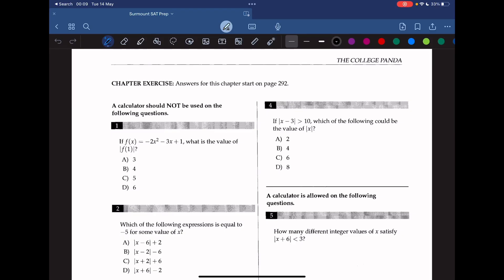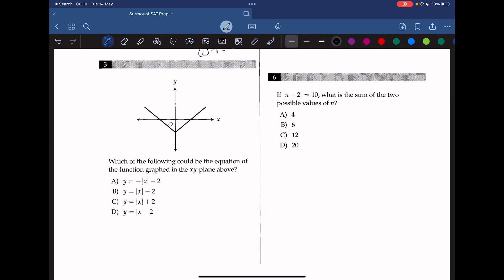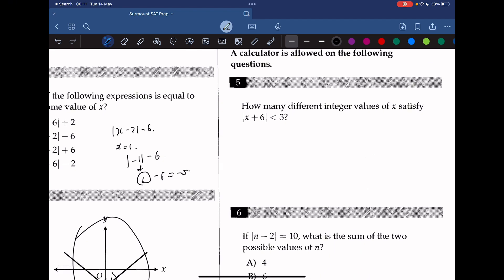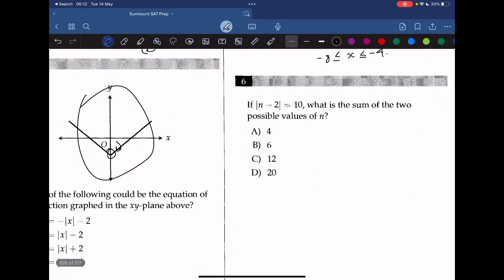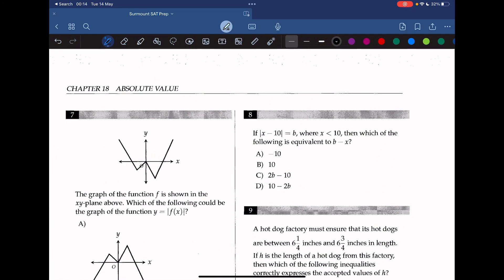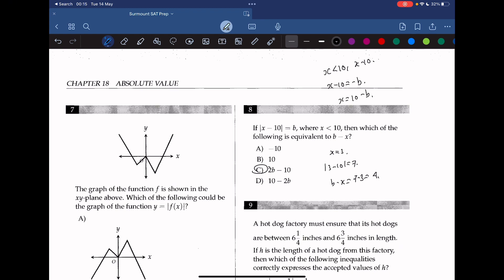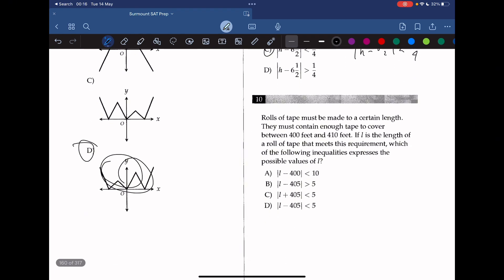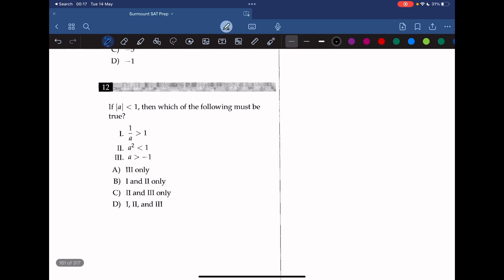College Panda Math Chapter 18 - Absolute Value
Master Absolute Value for the SAT! Conquer College Panda Math Chapter 18 with this comprehensive video guide. Learn the concept, tackle different question types, and gain valuable test-taking strategies.